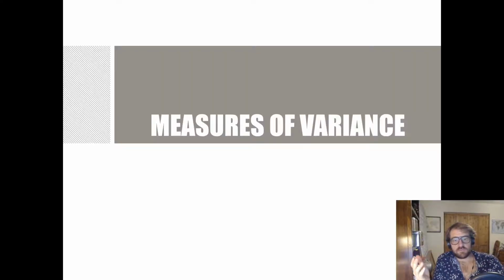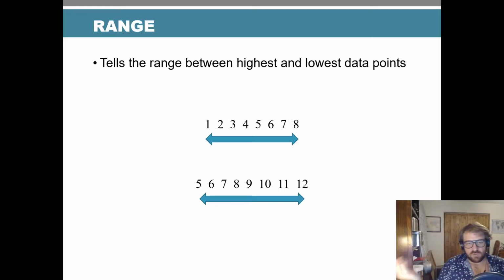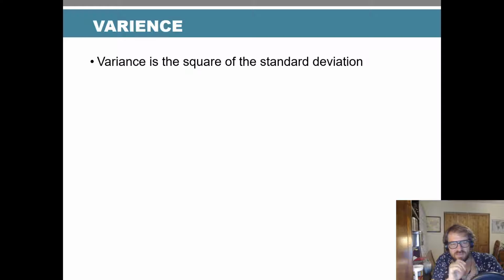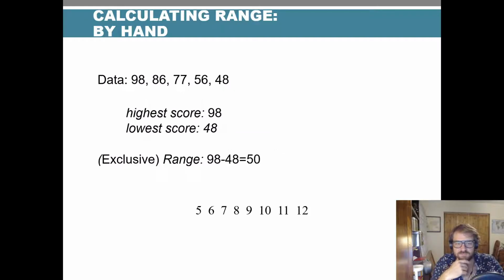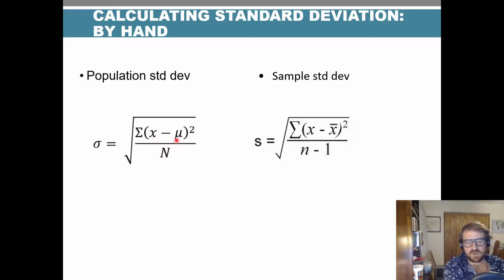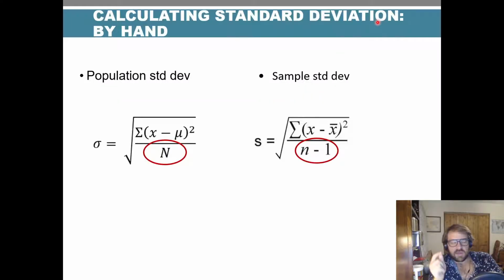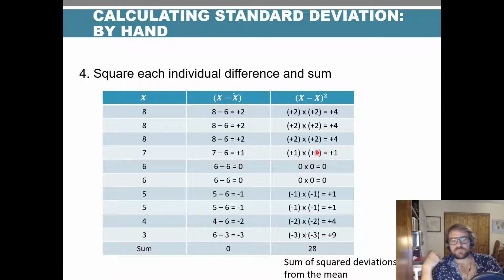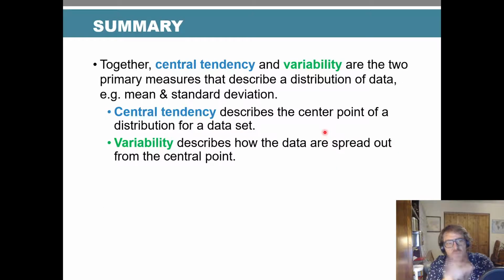Measures of Variability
Once you've described a set of data with the central tendency, the next way to describe it is by giving an idea of how spread out the actual values are from the central tendency. A mean test score of 70 with a standard deviation of 5 is very different than a score of 70 with a standard deviation of 20.